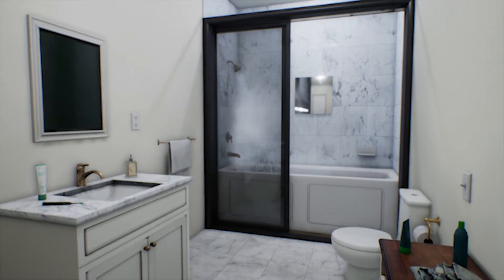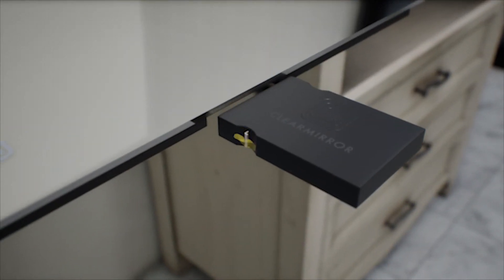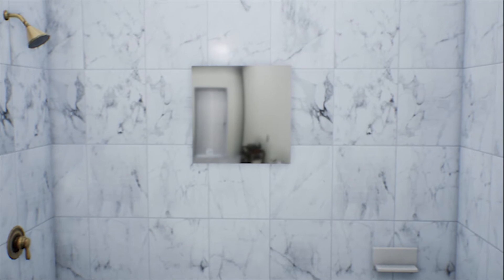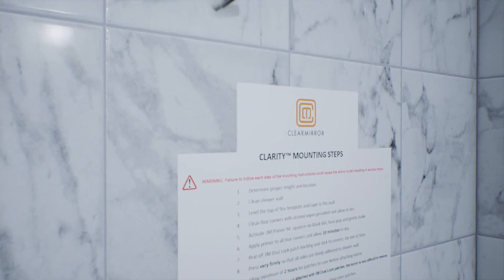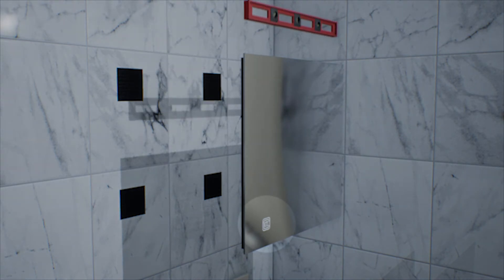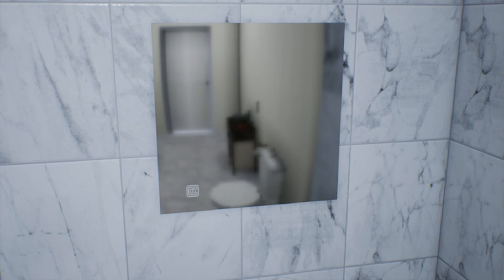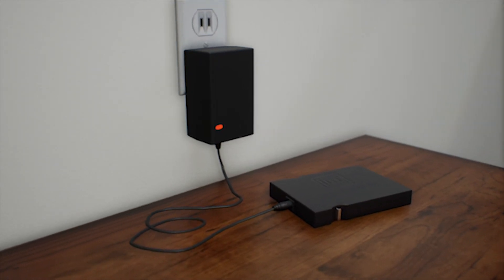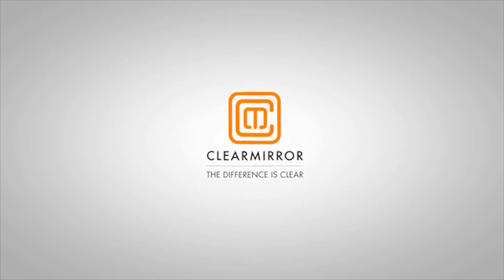Clarity by ClearMirror Installation Video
Clarity is the new luxury fog-free shower mirror that installs in any shower without remodeling. Using technology we invented 20 years ago, now you can shave in the shower with a fabulous looking mirror.

Using 3M Dual Lock™ fastener technology, Clarity mounts on any smooth surface and can be removed for periodic cleaning.

Do not compromise! Shave in the shower with an ultra-clear mirror that compliments your bath design.

​INCLUDES

High-quality 1/8” mirror, 12” x 12” with polished and rounded corners.
Heating pad: 10” x 10” fog-free area.
Low-profile, high-luster aluminum base.
3M Dual Lock reclosable fasteners.
3M Dual Lock primer mounting kit.
Custom Li Ion battery pack. Removable / Rechargeable / Waterproof.
Plug-in battery charger with barrel connection. LED indicates full charge.

​SPECIFICATIONS AND DETAILS

Fully assembled.
Mirror base mounts on tile surround with 3M Dual Lock.
Heater covers entire mirror back for safety back rating.
Li Ion battery pack is UN and UL listed for safety.
Clarity is UL Listed for use in showers and steam showers.
Made in America. Covered by a 1-year replacement warranty.

Clear Morning. Clear Mind. ClearMirror.